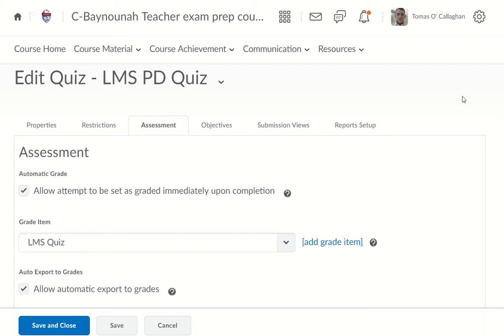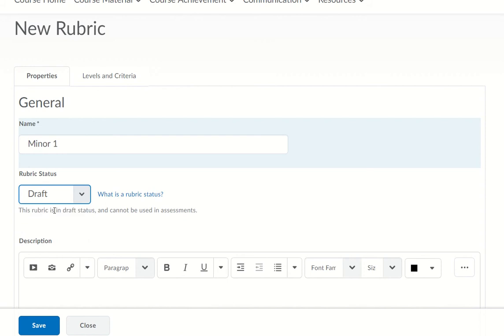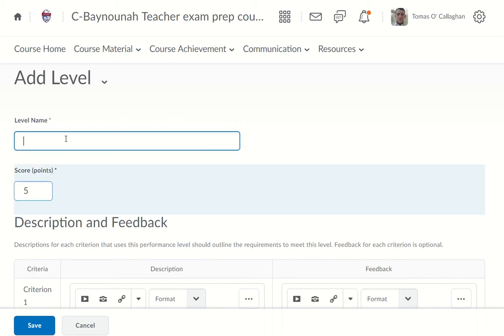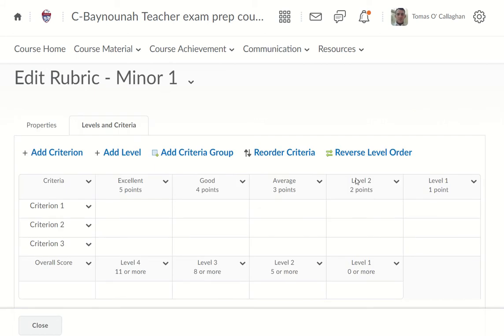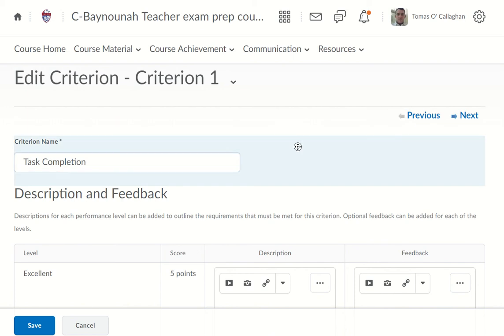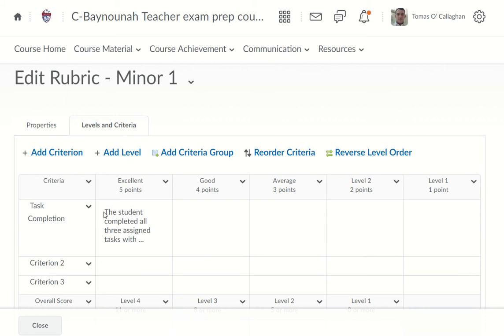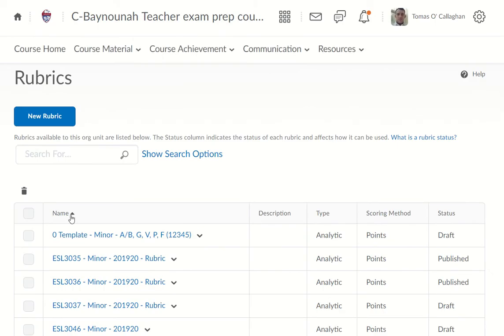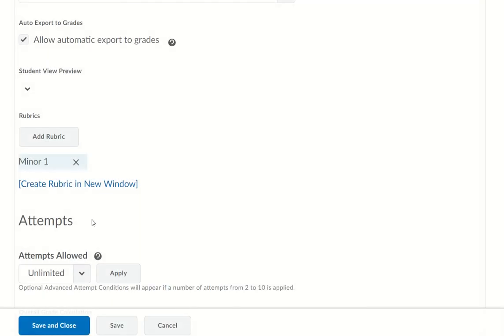6. Quiz Rubric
Create a rubric or add one already on your course to an assessment.